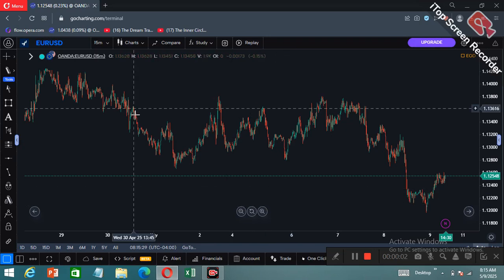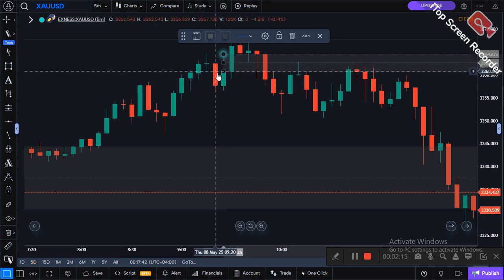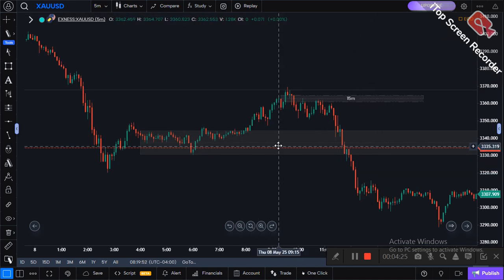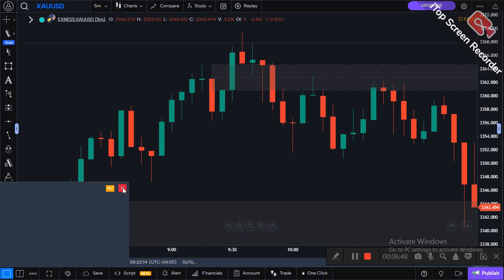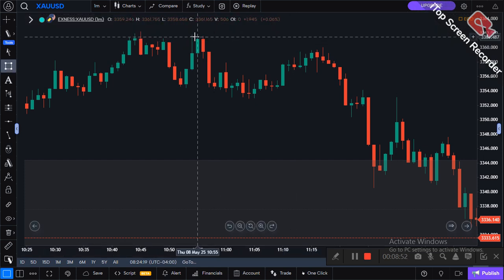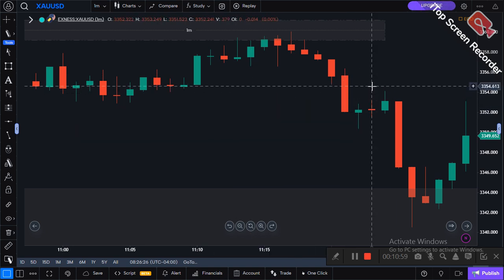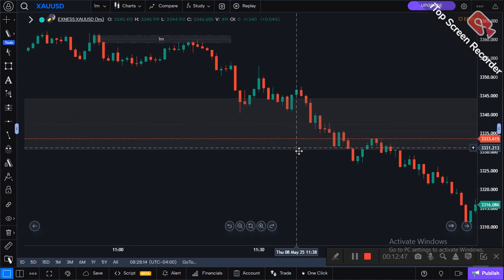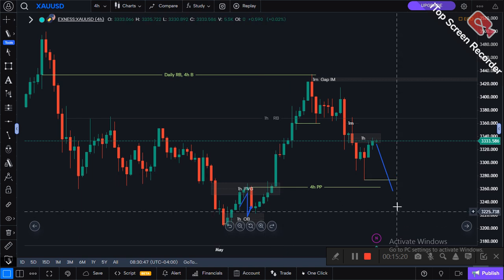Reclaimed Oderblock A to Z (part 2) | Entry with little stopLose & high target.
Today is my birthday, wish me guys